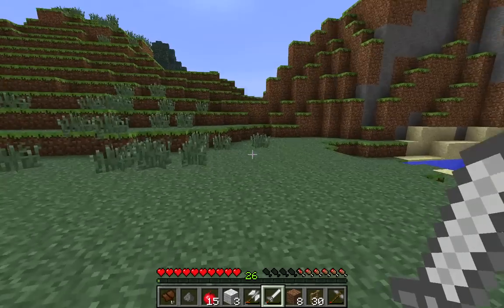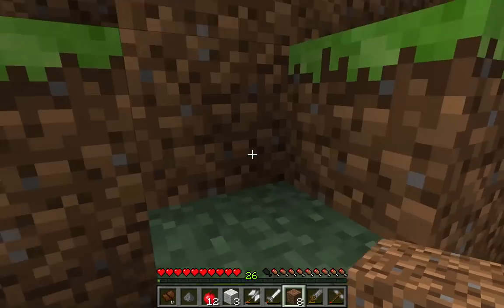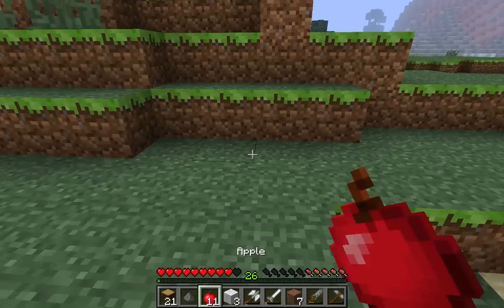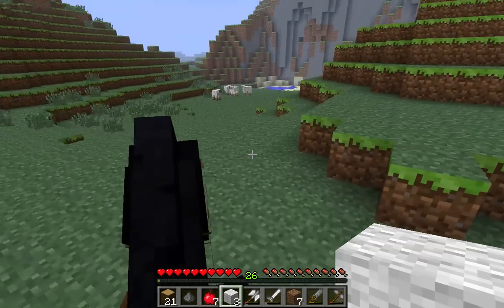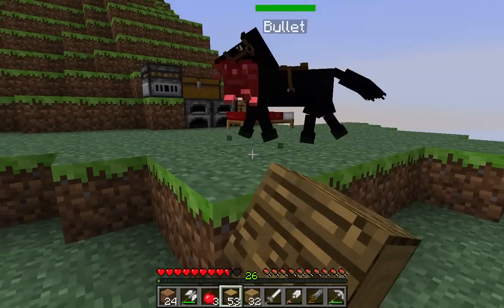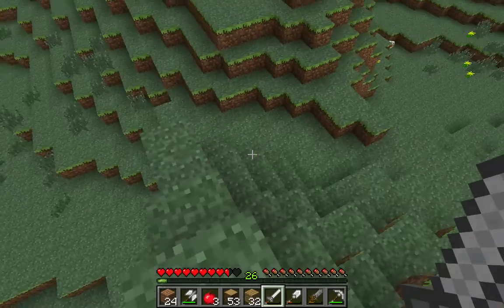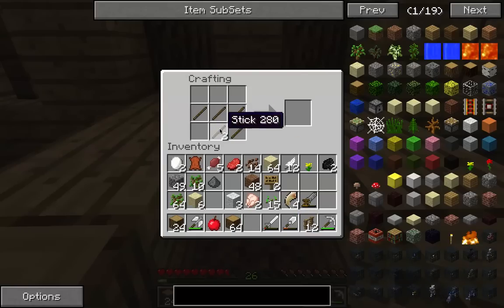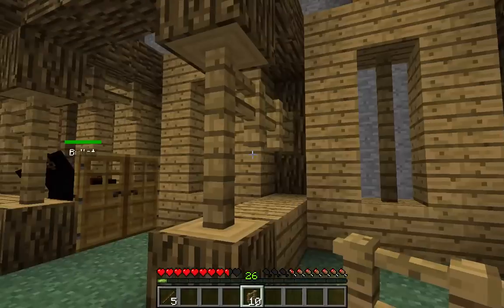Dust Plays MineCraft Season 2 Ep. 3 (Horse Stable!)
Horse Farm and a super huge surprise!

"Minecraft (Video Game)" "Placer County" mcmmo factions spout server top ten spoutcraft guns+ fun 24/7 24 lag free super capes dunem666 willjust5 justinwilliamswi tiny_spider rhodoks spouters mod plugins staff friendly lifemmo vip life mmo custom help tutorial series special tons of killing play.lifemmo.com lifemmo.com drugs play justin williams wisconsin is hosted in britain this how to on do anything stained glass rpg role playing new minecraft needs "How-to (Conference Subject)" dustpox 1.4